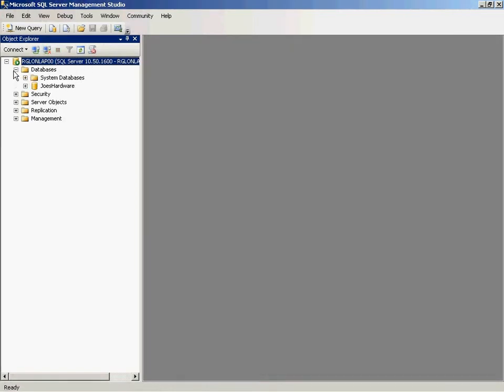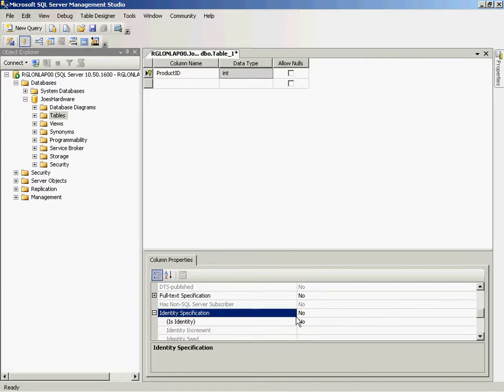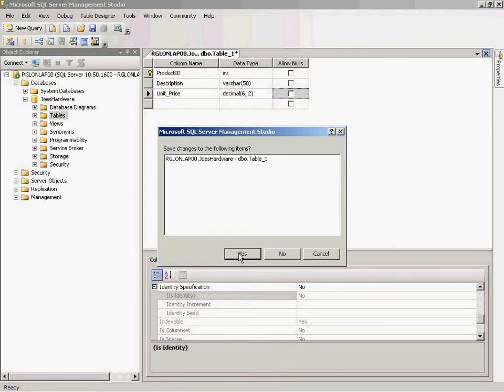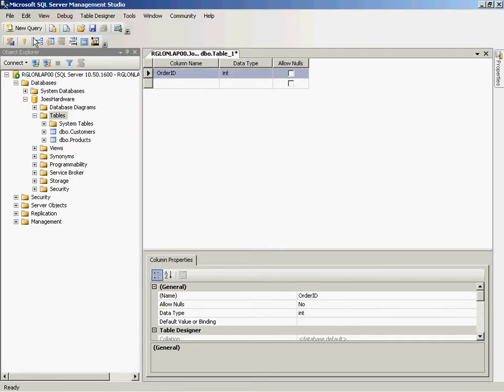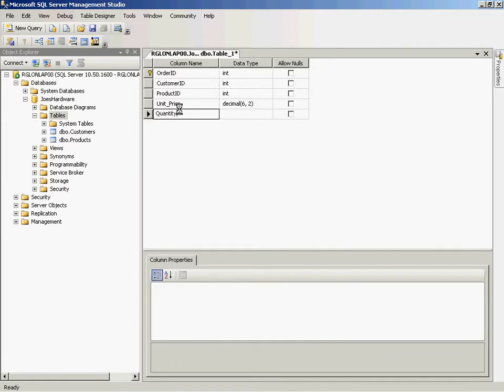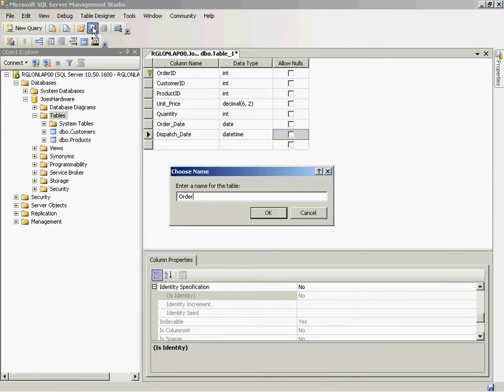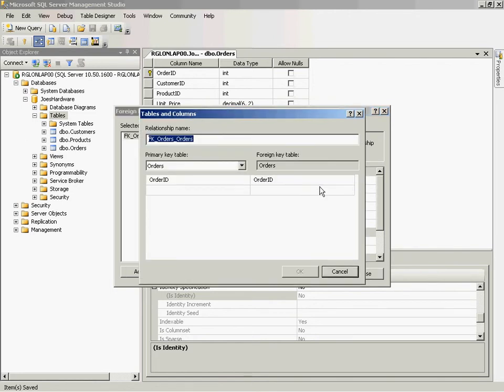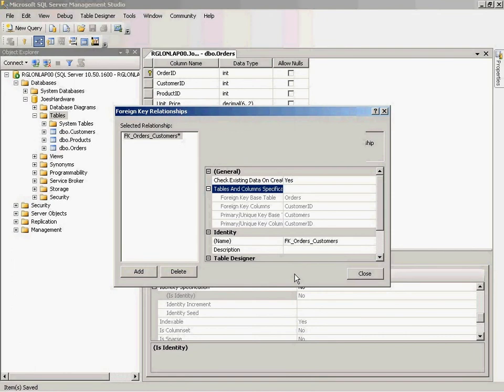"SQL Fundamentals" 4 of 7 Lesson 3: Foreign Key Relationships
Learn the fundamentals of SQL as we build a database for a fictitious hardware store. This tutorial includes: creating relationships between tables, creating a database diagram and more. Visit booleanlogical.com for the PDF guide and 1024x768 resolution videos.